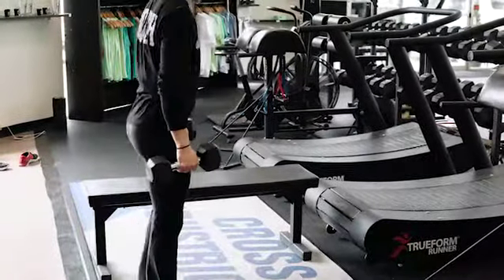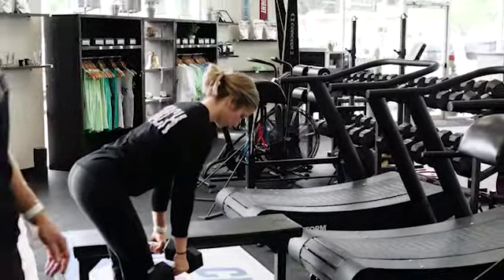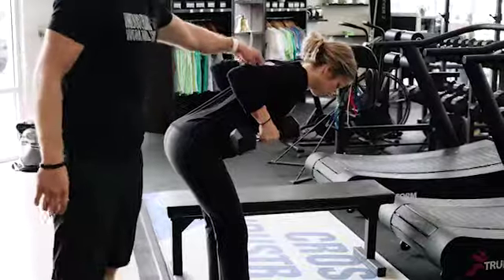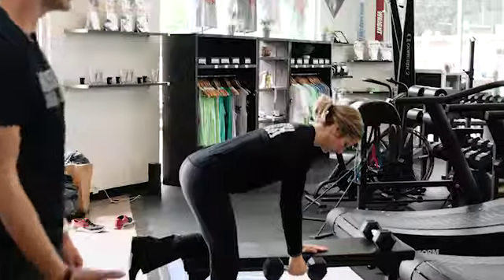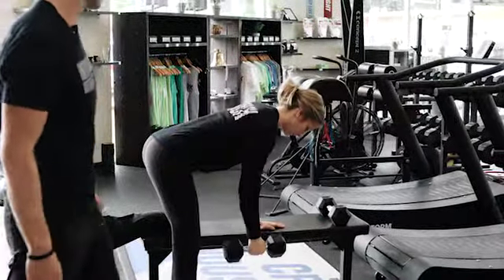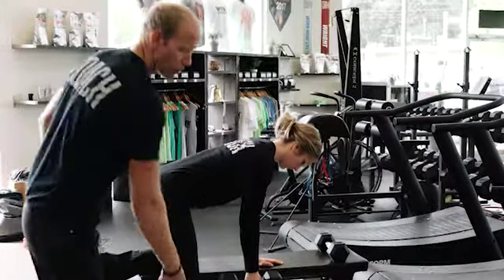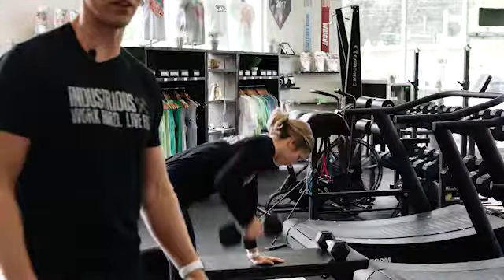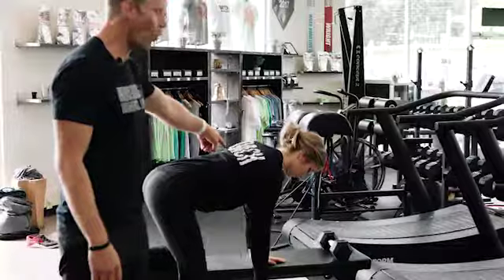bent over row instagram